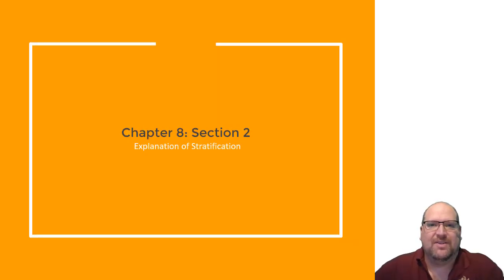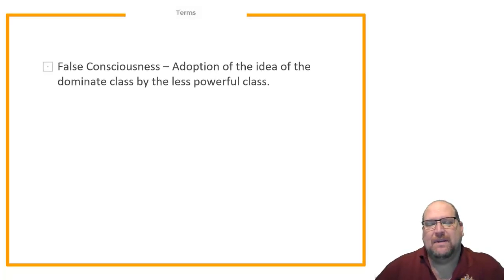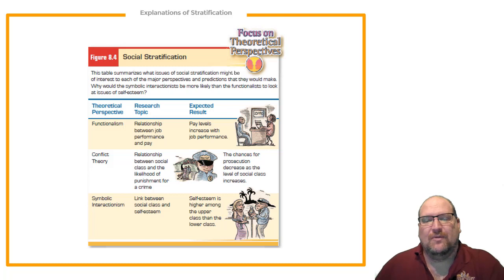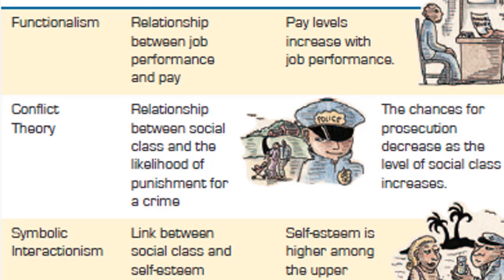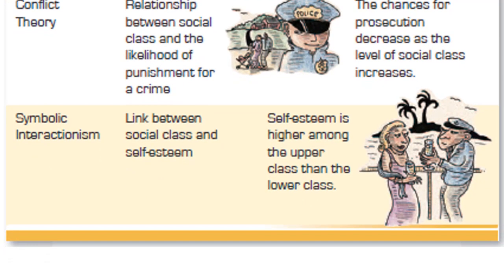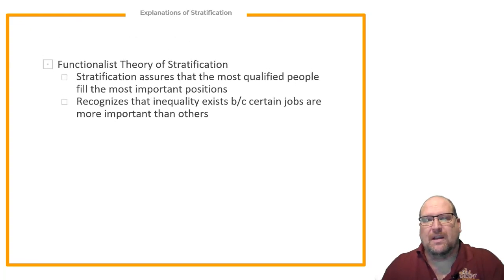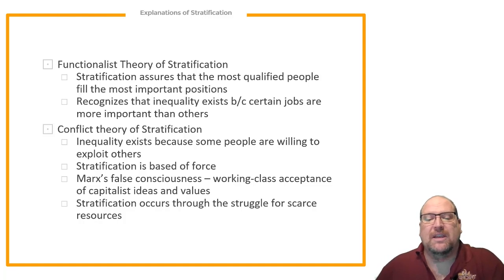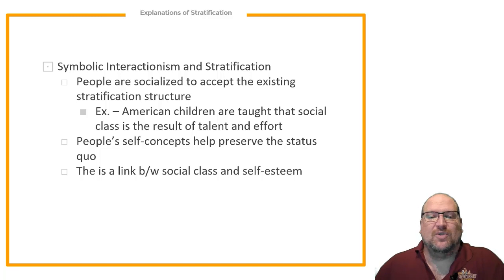Vincent Sociology: Lesson 8-2 - Explanations of Stratification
Each of the three perspectives - functionalism, conflict perspective, and symbolic interactionism - explains stratification in society in a different way. (Sociology & You)